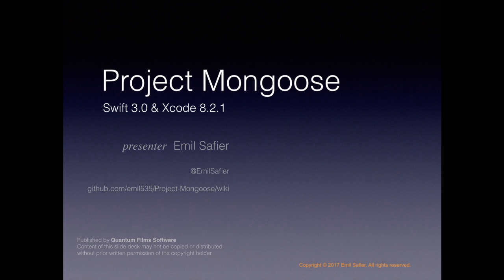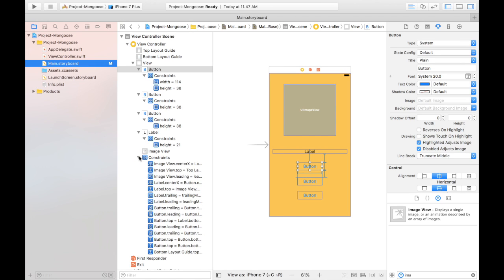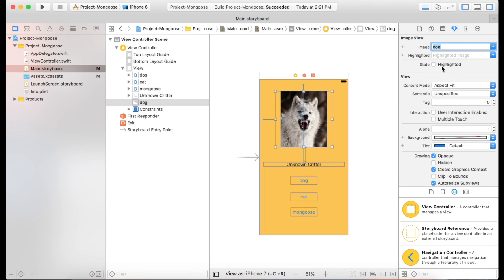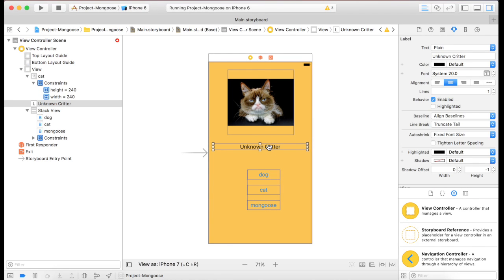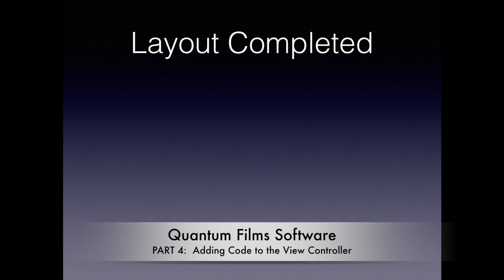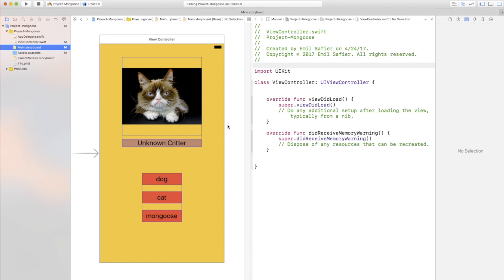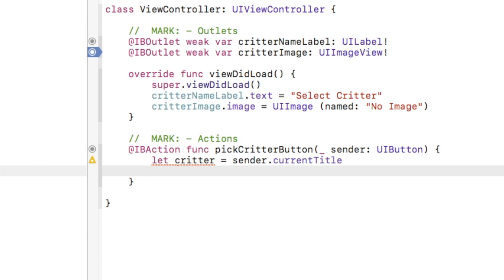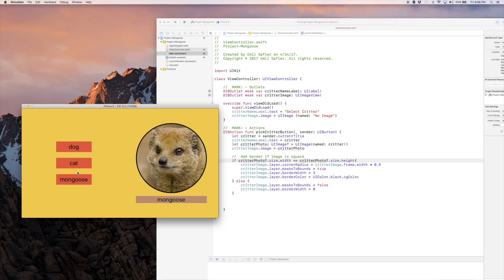Mongoose: SWIFT 3 -Building a basic UI with images, Stack Views, Size Classes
A SWIFT 3.0 tutorial:  starting a single view project; adding buttons, label, and an ImageView. Managing images. Using Stack Views and Size Views;  Basic coding with Outlets and Actions.